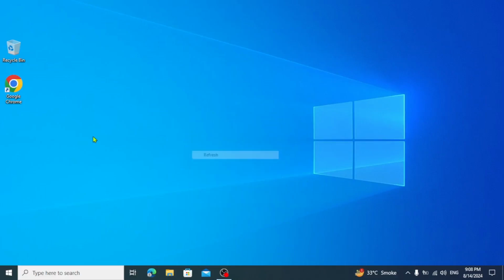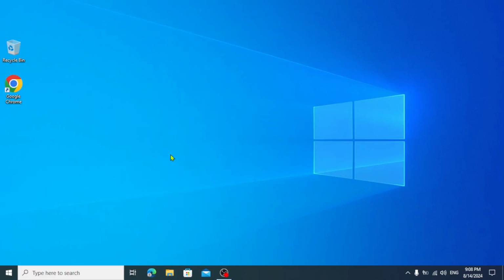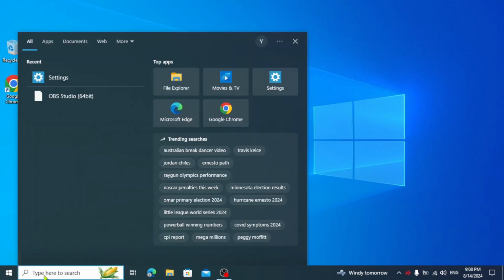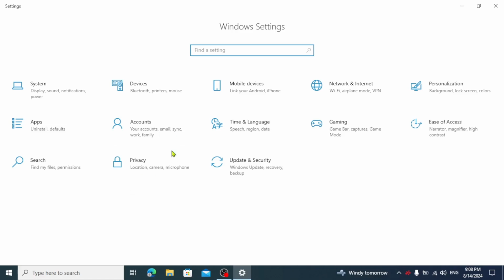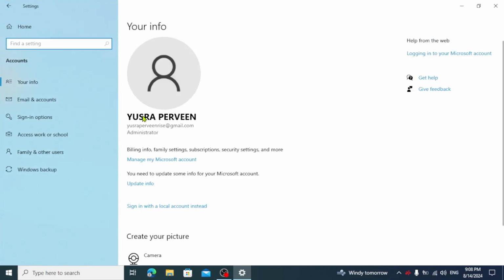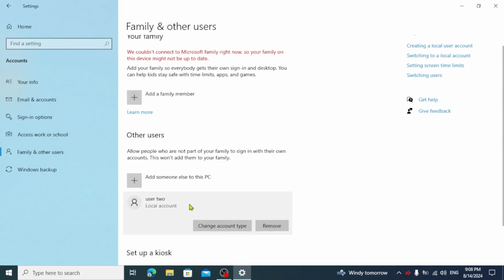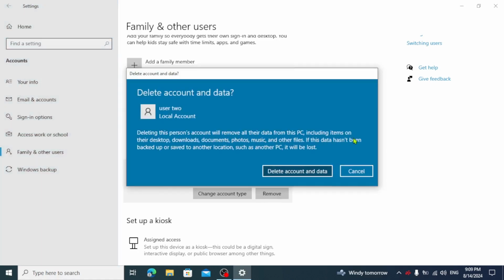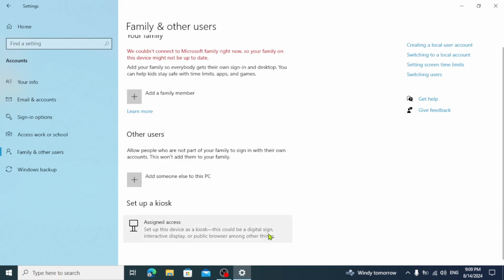How to Delete a User Account on Windows 10: Step-by-Step Guide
In this video, we’ll walk you through the quick and easy steps to delete a user account on Windows 10. Whether you're trying to remove an unused account or clean up your system, this tutorial will show you exactly how to do it.

Key Takeaways:

Navigate to the "Settings" menu and access user accounts.
Use the "Family & other users" option to remove a specific account.
Learn how to backup important data before deleting the account.
Ensure you're logged in as an administrator to perform the action.
Follow these simple instructions to manage and organize your Windows 10 user accounts efficiently!